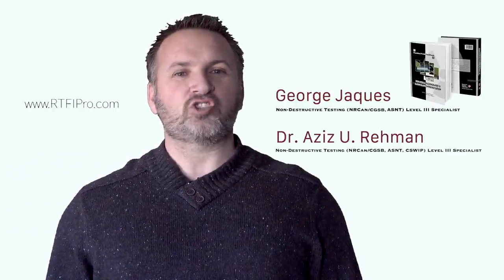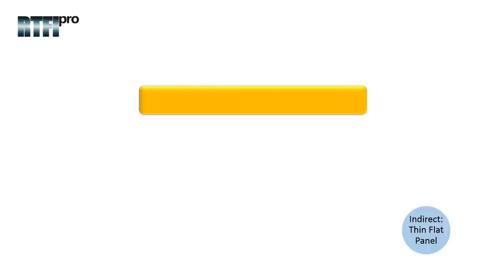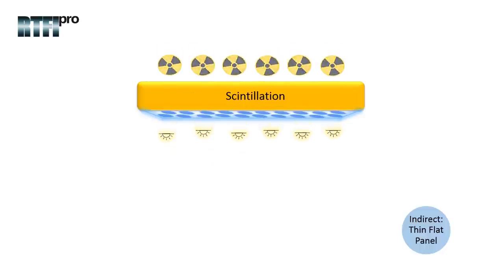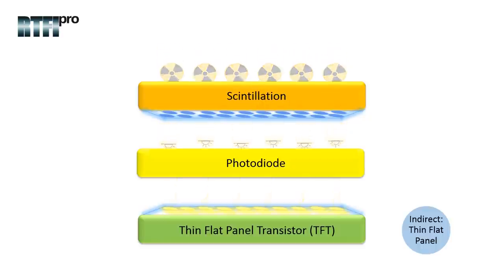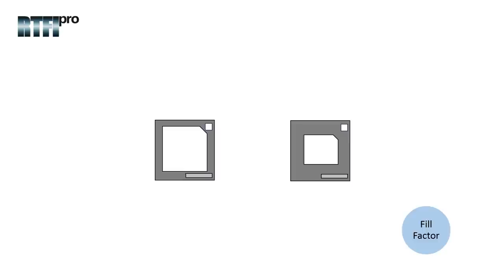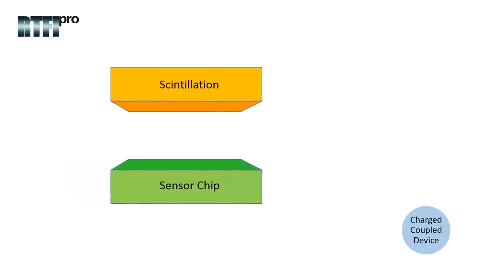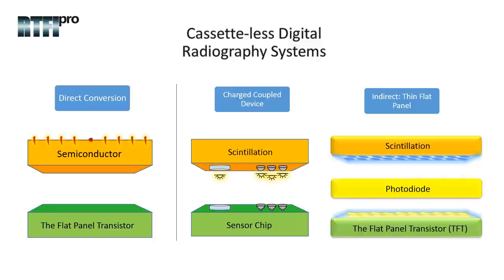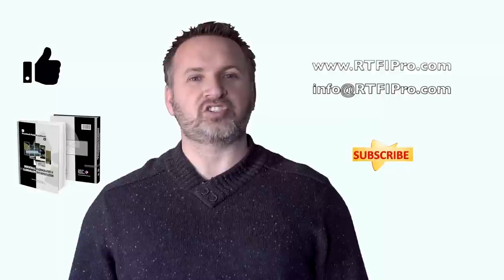Cassette-less Digital Radiography (industrial)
This video provides a description of Cassetless digital radiography by comparing direct and indirect methods